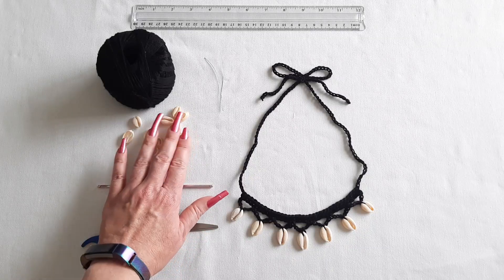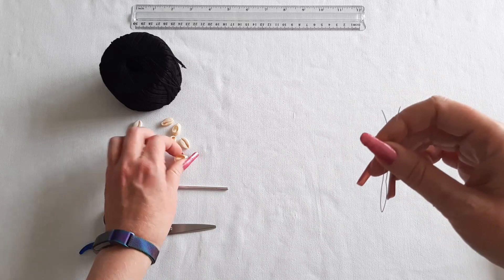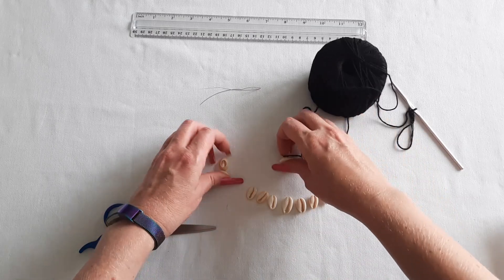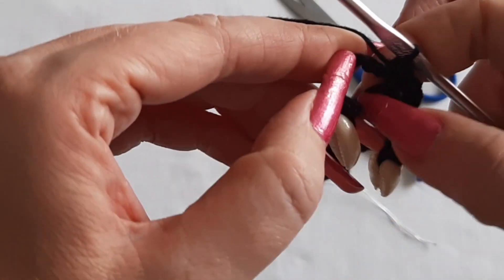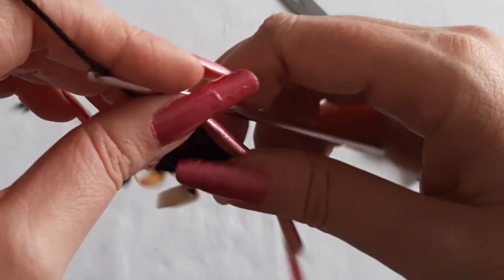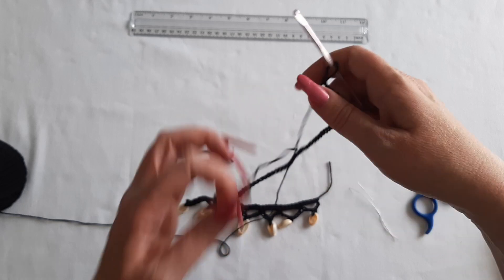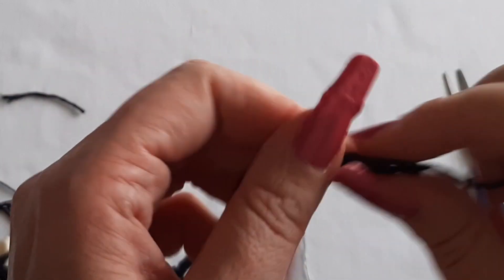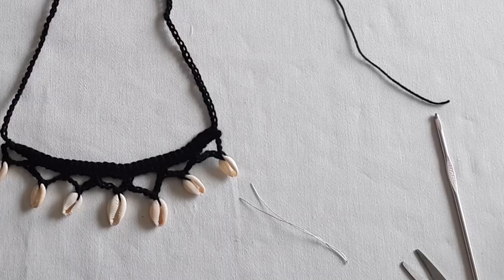How to Make a Cowrie Sea Shell Crocheted Choker Necklace Fast & Easy Crochet Tutorial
Learn how to make this FAST, FUN, BEACHY Seashell Crochet Necklace!

I will show you step-by-step how to string the seashell beads on and the crochet techniques to use.